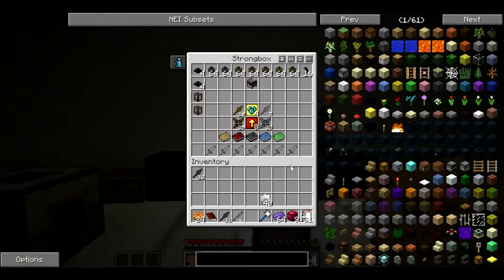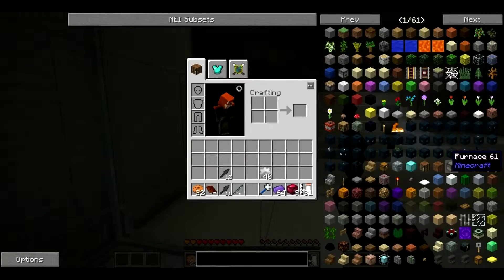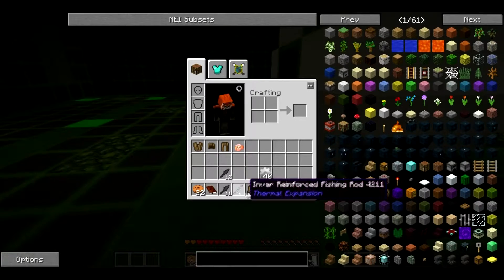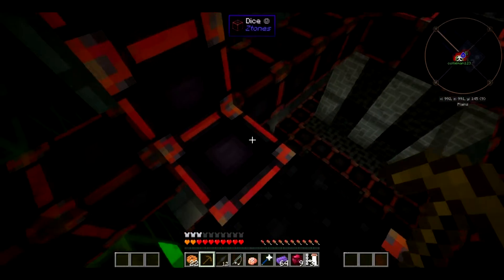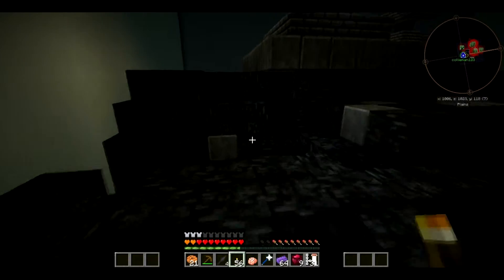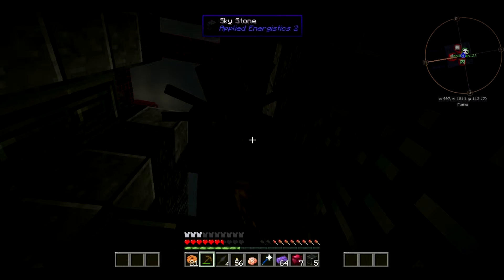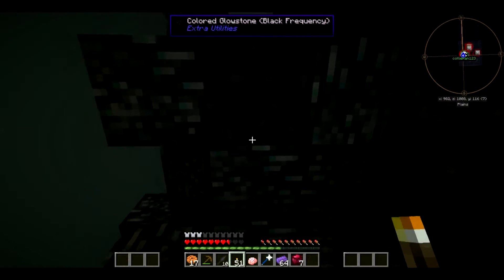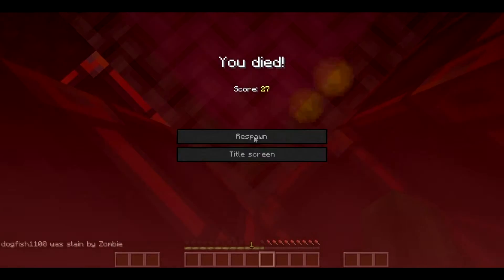Let's Play Material Energy^4 Part 2 (Gameplay/Duel Commentary)